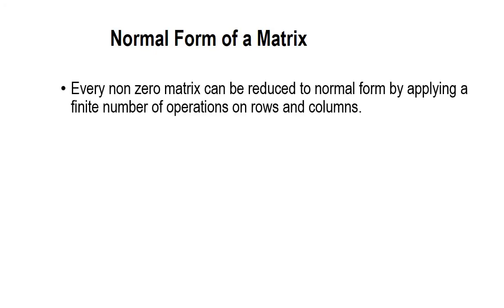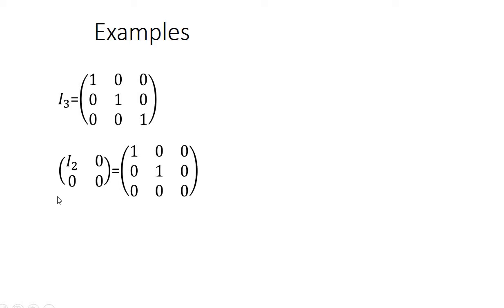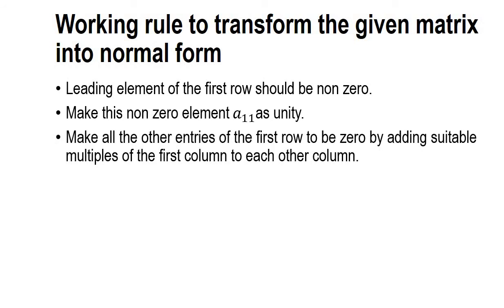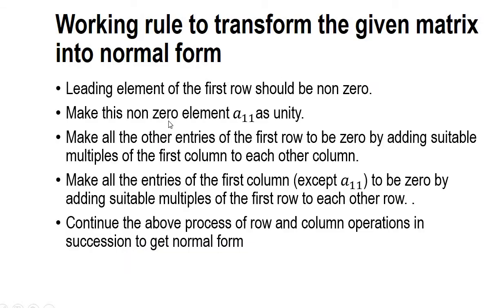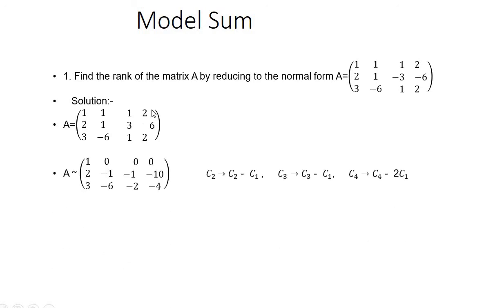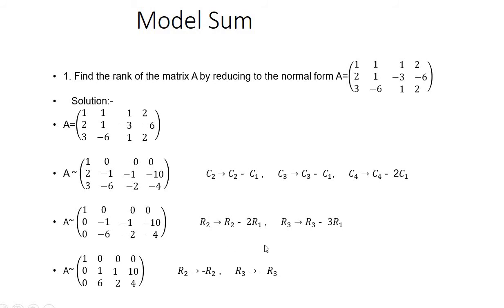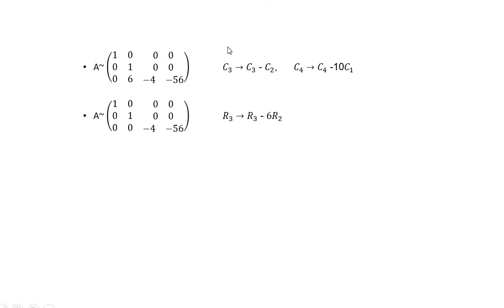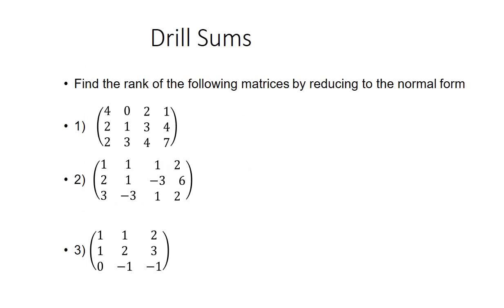normal form 1